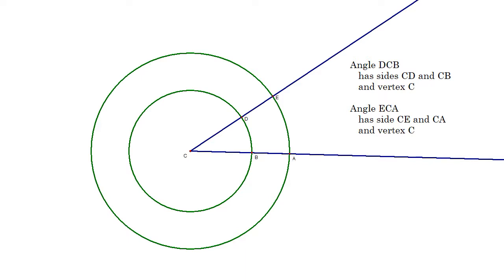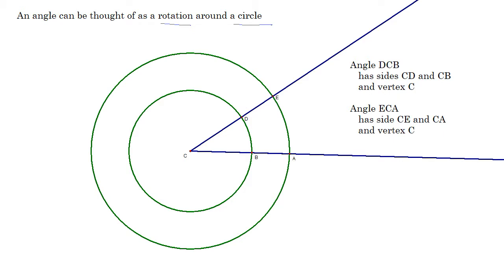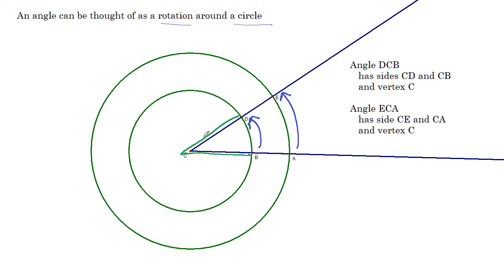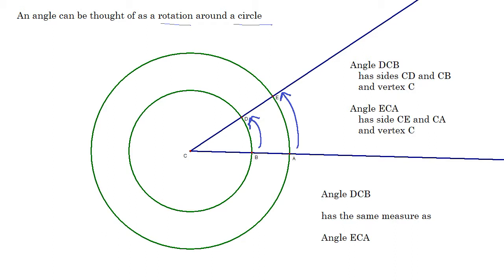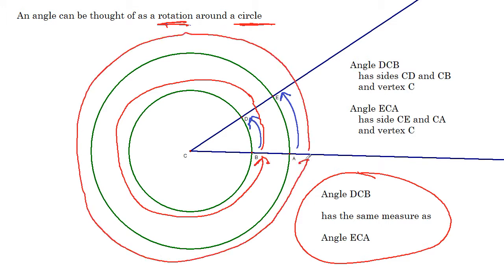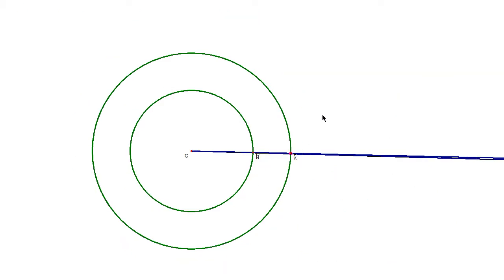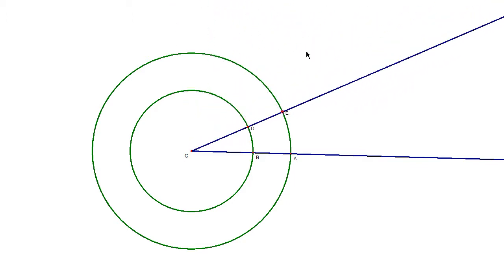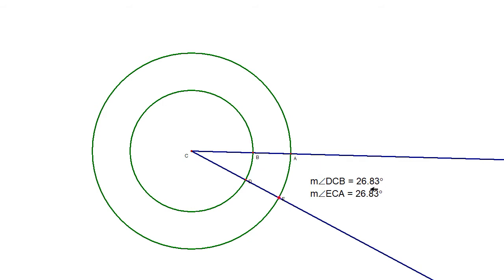basics of angles - it's about rotating around a circle